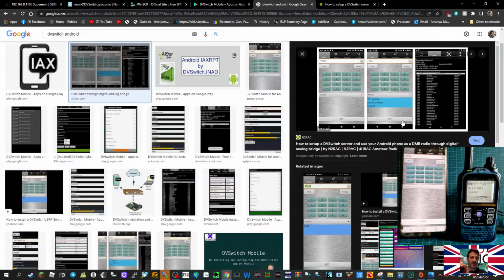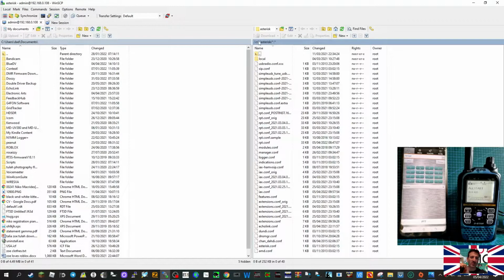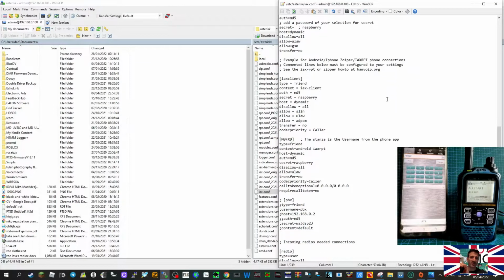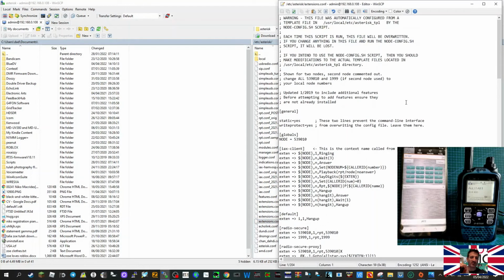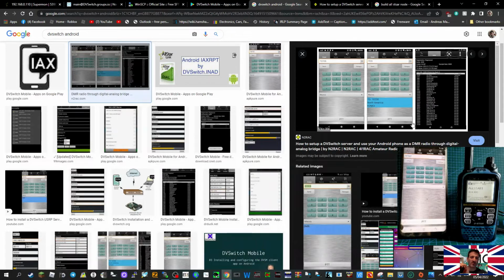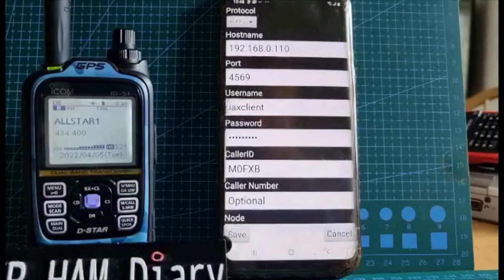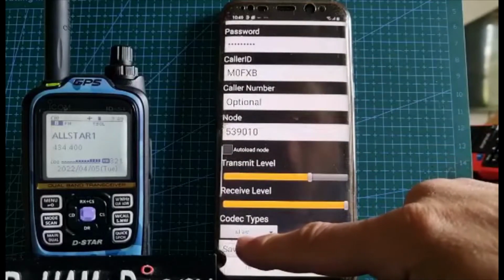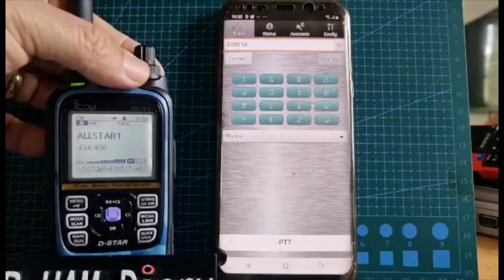DV SWITCH-connect to ALLSTAR NODE-Help links and info